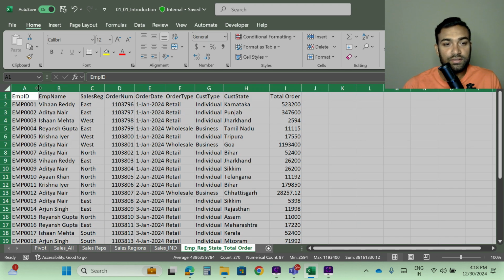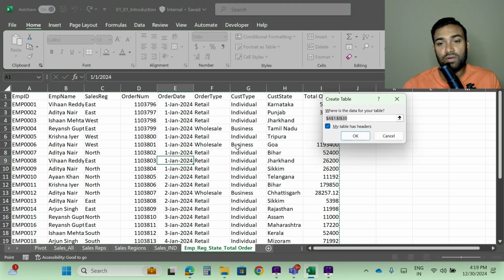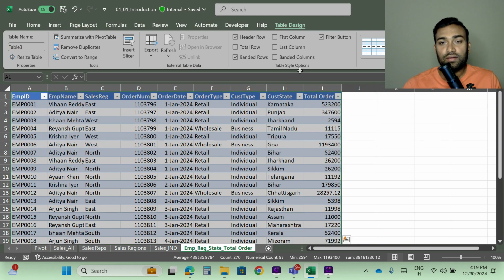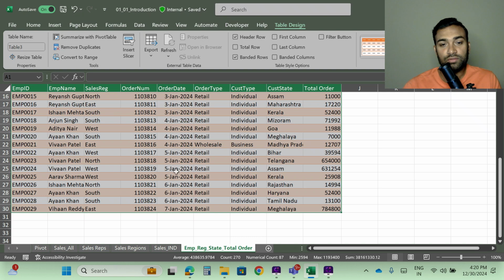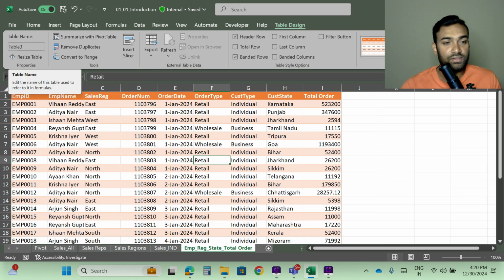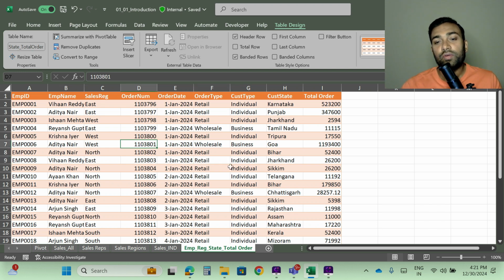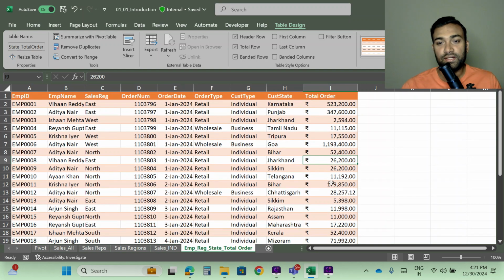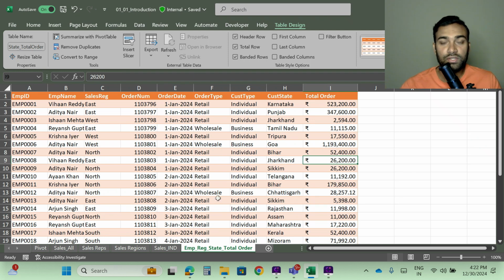How to Arrange Data to Create a Pivot Table?